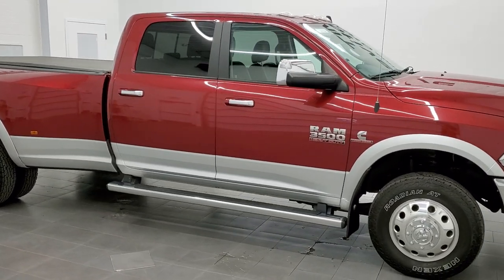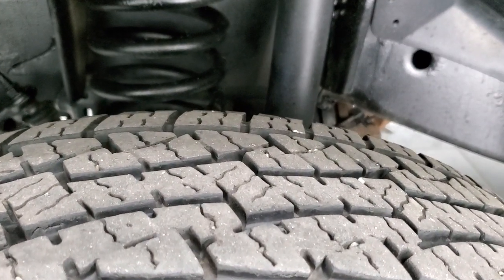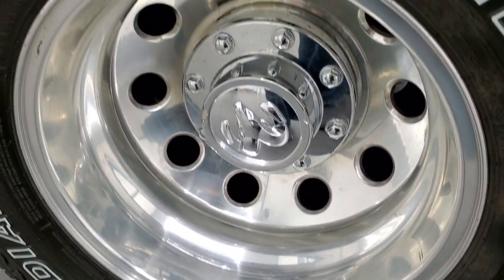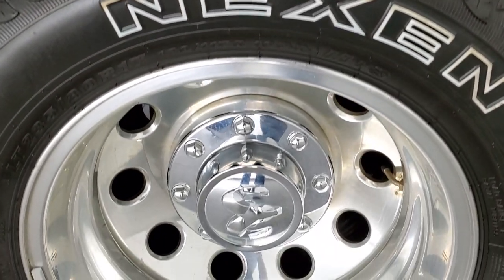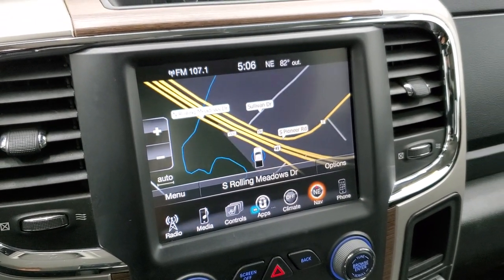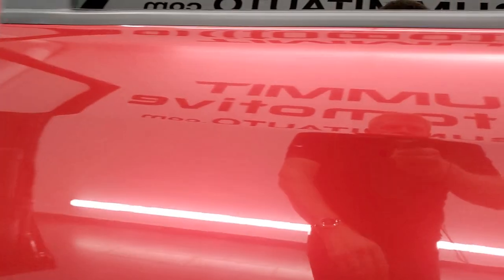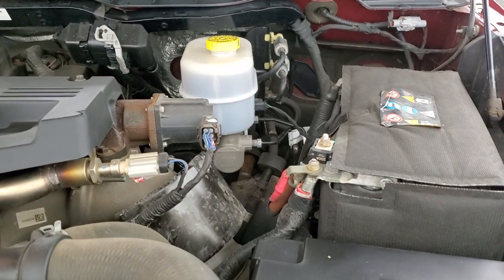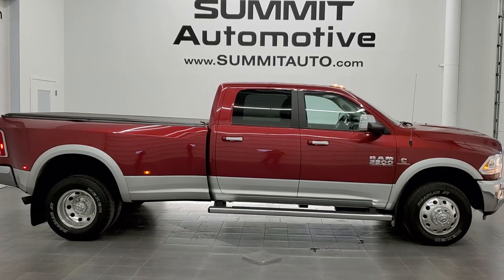2014 RAM 3500 CREW LONG DRW LARAMIE DEEP CHERRY WALK AROUND REVIEW 12003Z SOLD!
This 2014 RAM 3500 CREW LONG DUALLIE LARAMIE CUMMINS DIESEL IN DEEP CHERRY RED OVER SILVER TWO TONE PAINT SCHEME FOR SALE IN FOND DU LAC OSHKOSH WISCONSIN 54935 is the vehicle we did walk around review of today.

Thank you for checking out this video of this 2014 RAM 3500 CREW LONG DUALLIE LARAMIE CUMMINS DIESEL IN DEEP CHERRY RED OVER SILVER TWO TONE PAINT SCHEME FOR SALE IN FOND DU LAC OSHKOSH WISCONSIN 54935

STOCK: 11988Z
PRICE: $55,999
MILES: 41,814
MAKE: RAM
MODEL: 3500
VIN: 3C63RRJL3EG181010
LOCATION: FOND DU LAC OSHKOSH WISCONSIN, 54937 TRUCKS ON 41

1 OWNER! CLEAN TITLE HISTORY! 6.7 Liter Cummins Diesel, Full Four Door Crew Cab, Long Box 8 Foot Longbox, Dual Rear Wheel Dually DRW, Laramie Package, 6 Speed Automatic Transmission with Optional Manual Tap Shift, Turn Dial 4x4 Four Wheel Drive 4WD, Factory GPS Navigation System, Reverse Backup Camera Rearview Camera, Cargo Camera Rear View Box Camera, Non Smoker, Dual Power Air Conditioned Ventilated and Heated Seats, Black Ebony Leather Seats, Bucket Seats, Memory Driver's Seat, 2nd Row Heated Seats, Access Soft Rollup Tonneau Cover, Factory Brake Controller, Fifth Wheel Bedrails 5th Wheel , 3.42 Gears with Anti-Spin Differential, Fold Up Tow Mirrors, Heat Power Mirrors, Electronic Stability Control Traction Control ESC, Nexen Roadian HTX LT235/80 R17 Tires, Polished Aluminum Rims Premium Wheels, Four Wheel Disc Brakes, Factory Chromed Stepbars, Bedrail Covers, Clearance Lights, Fog Lights, LED Running Lights, Projector Lamp Headlights, Reverse Sensors, Locking Tailgate, Chrome Trimmed Grill, Chrome Trimmed Mirrors, Fender Flares, AM / FM Radio Tuner, Sirius/XM Satellite Radio Capabilities Sirius / XM, Uconnect 8.4AN System 8.4 Inch Touchscreen with AM/FM/BT/ACCESS/NAV, 7-Inch Multi-View Display, Alpine Premium Audio Sound System, 911 Assist System, U Connect Hands Free Bluetooth Hands-Free Phone System Blue Tooth, Auxiliary MP3 Jack Portable Audio Connection, Factory Subwoofer, SD Card Slot, USB Jack Portable Audio Connection, Keyless Entry with Factory Remote Start, Power Sliding Rear Window, Adjustable Height Seatbelts, Driver and Passenger Front Air Bags, L.A.T.C.H. Child Safety System, Side Curtain Air Bags SRS Safety Restraint System, Heated Steering Wheel Multi-Function Steering Wheel Controls, Homelink System with Three Programmable Buttons for Garage Doors, Lighting Systems & Security Systems, Compass, Outside Temperature Display and Mileage Display, Dual Multi-Zone Climate Control , Factory Floormats, Loadfloor Boot Tray, Storage Compartment Under Rear Seats, Woodgrain Dash And Door Trim, Air Conditioning AC, Cruise Control, Power Locks, Power Windows, Tilt Steering Wheel, Automatic Headlights Autolamp, 115V / 150W Auxiliary Power Outlet, Deep Cherry Red Crystal Pearlcoat over Silver two tone paint scheme! ONE OWNER! CLEAN AUTOCHECK! Very very clean inside and out! This is one of the sharpest 2014 Ram 3500 crewcab longbox duallie diesels on our lot! Make your move before this super clean 4wd is gone!

STOCK: 11988Z
PRICE: $55,999
MILES: 41,814
MAKE: RAM
MODEL: 3500
VIN: 3C63RRJL3EG181010